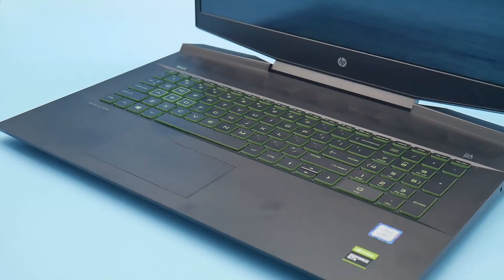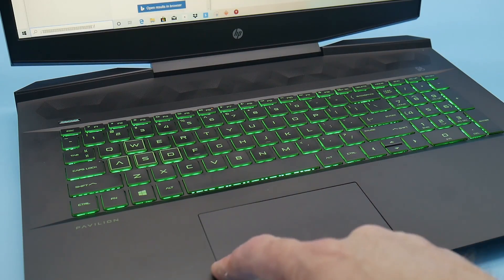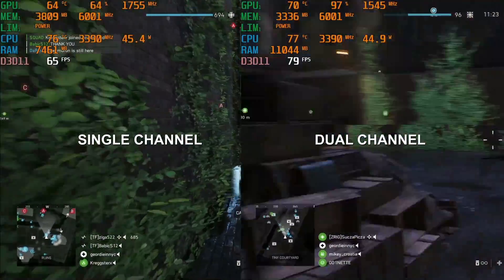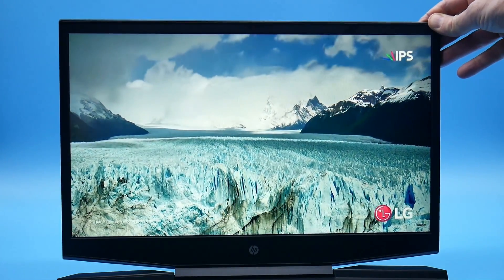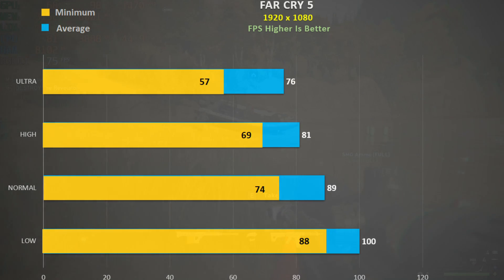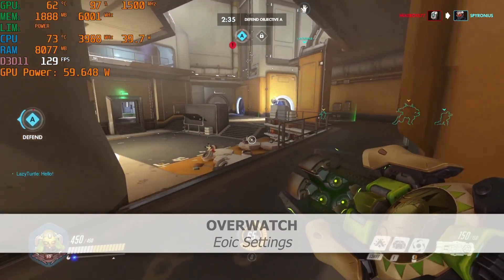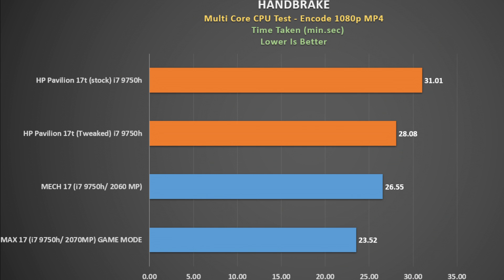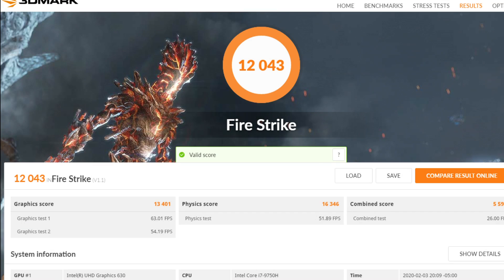2020 HP Pavilion 17t Gaming Review - A Solid Gaming Choice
Get high-quality skins & wraps for your laptops, phones, and handhelds here 👉 m2skins.com HP have done a great tuning job on this Pavilion Gaming 17t - good thermals and decent frame rates , all for $950 (5% off using coupon 5PDS2020)
Specs:
i7 9750h
GTX 1660Ti Max Q
1 x 8GB DDR 4 2666 Mhz RAM (Tested with 2 x 8GB)
256 GB PCIe SSD
Intel 9560 Wifi
52 wh battery
1080p 60Hz IPS 98% sRGB display

Specs:
i7 9750h
1 x 8GB DDR 4 2666 Mhz RAM (Tested with 2 x 8GB)
256 GB PCIe SSD
Intel 9560 Wifi
52 wh battery
1080p 60Hz IPS 98% sRGB display

Thanks !